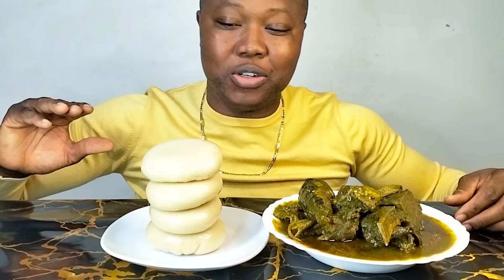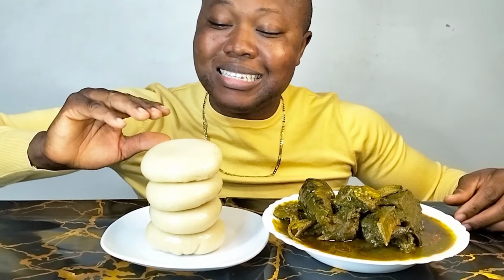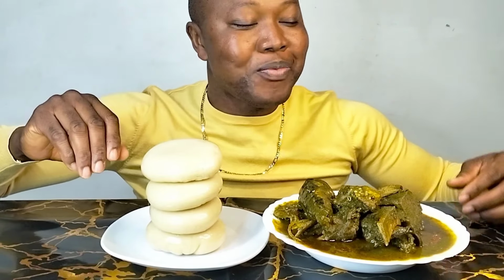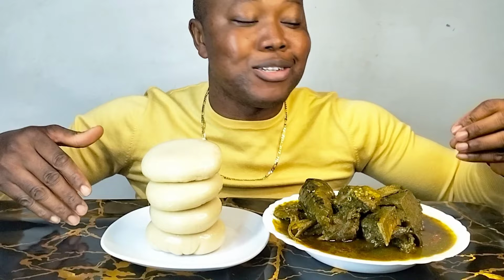fufu mukbang ASMR eating spicy black soup mukbang